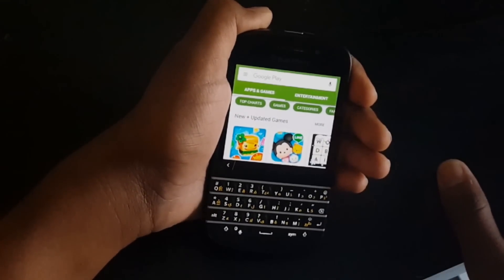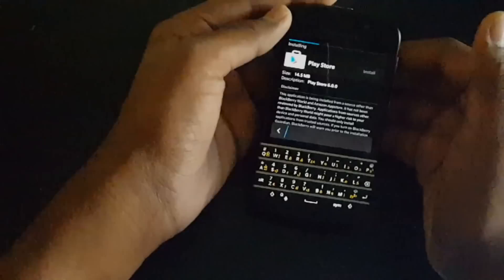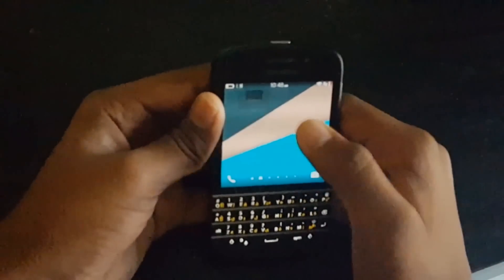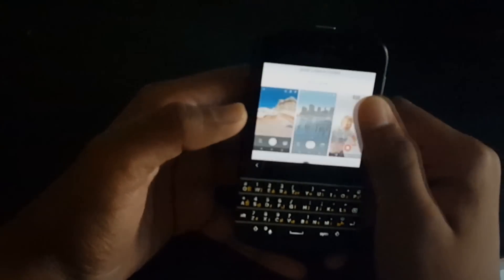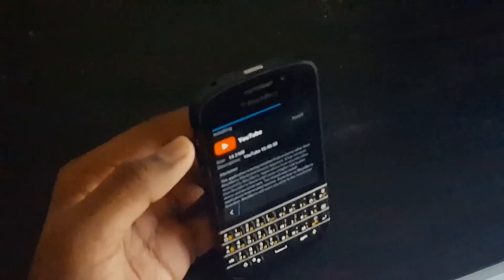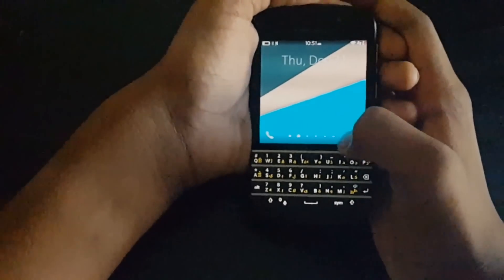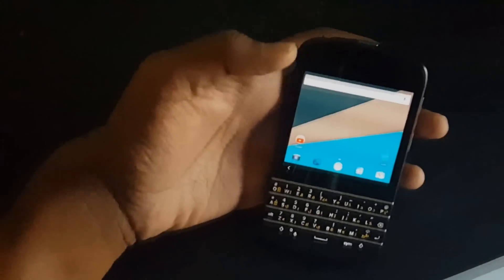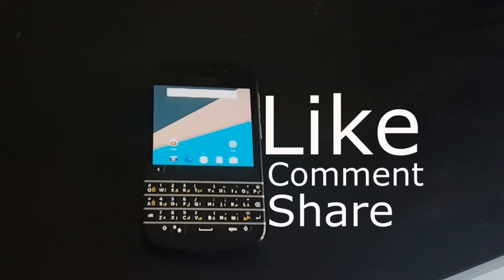How to install Google PlayStore on Blackberry 10 (2015)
Hey Guys today We are going to show you how to install Google Play Store on Blackberry Z10,Q10,Z30,Q5,Z3,Passport,Leap and Classic

We will upload videos on Tech and Gaming,
Until then PEACE OUT!